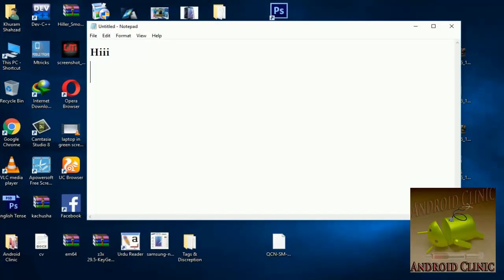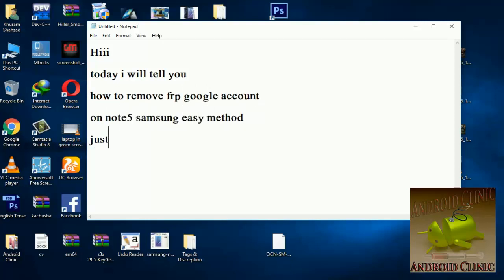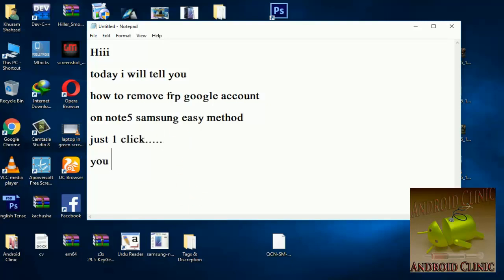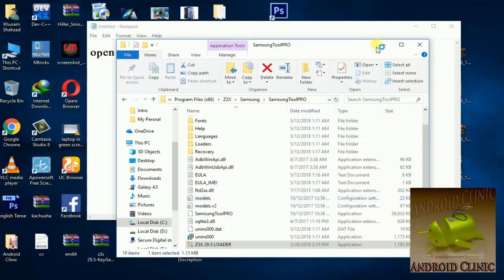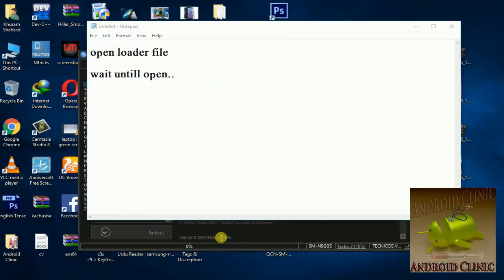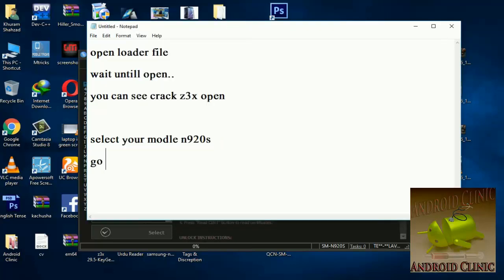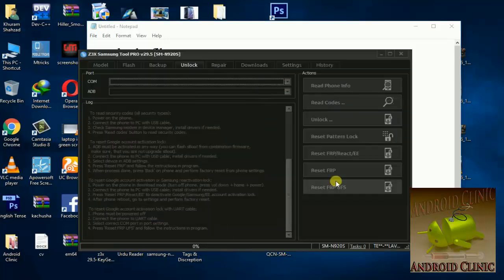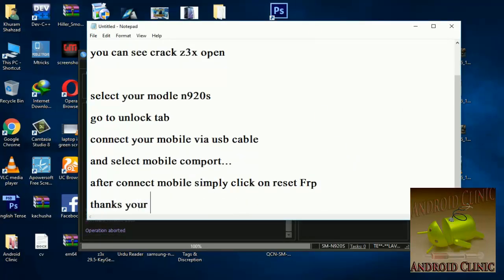|TESTED| Remove Bypass FRP Lock Samsung Note5 Nougat Android 7.0 |2018|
Remove Bypass FRP Lock Samsung Note5 Nougat Android 7.0 |2018|
how to remove FRP google lock very easy just 1 click
Need computer or laptop only...